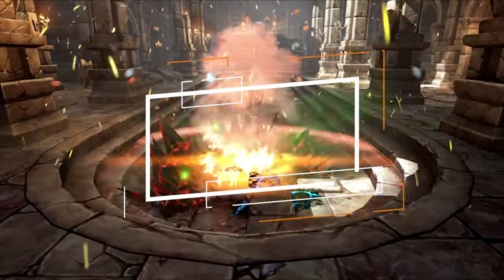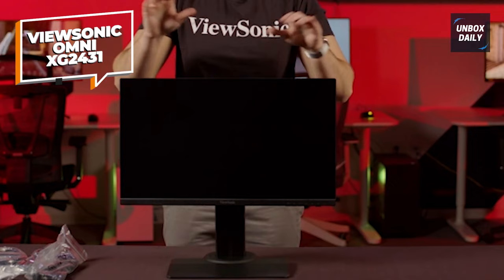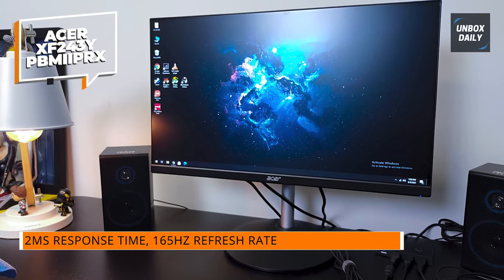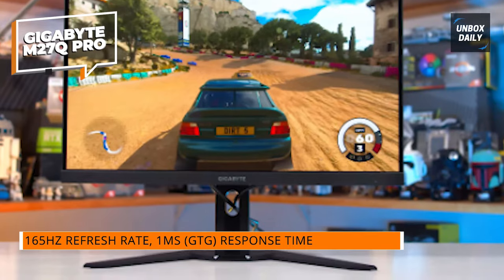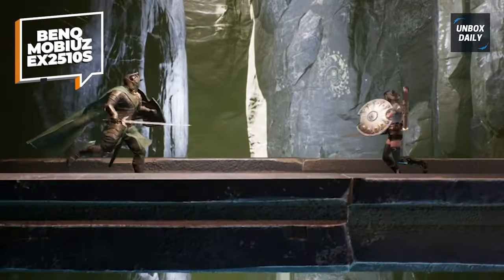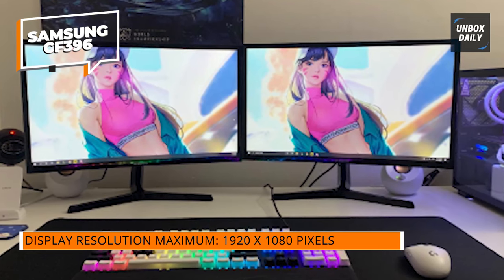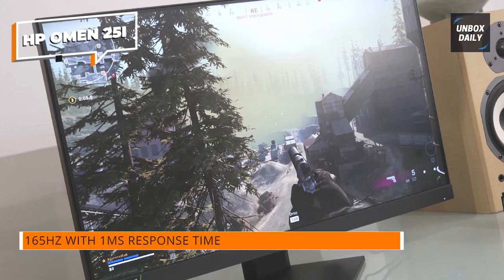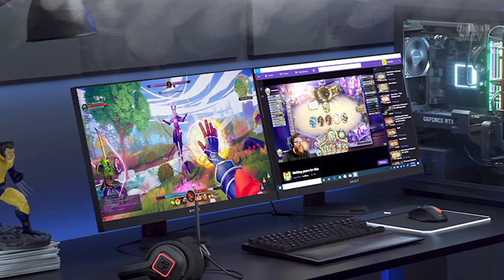Top Gaming Monitors for Gamers in 2023: Maximizing Value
The Best Gaming Monitors for Gamers In 2023
• ViewSonic OMNI XG2431
• Acer XF243Y Pbmiiprx
• GIGABYTE M27Q PRO
• BenQ MOBIUZ EX2510S
• SAMSUNG CF396
• HP Omen 25i

TIMESTAMPS
00:00 Intro
00:21 ViewSonic OMNI XG2431
01:59 Acer XF243Y Pbmiiprx
03:35 GIGABYTE M27Q PRO
05:24 BenQ MOBIUZ EX2510S
06:47 SAMSUNG CF396
08:05 HP Omen 25i

Hey there, fellow gamers! I've got an awesome lineup of displays, and we're starting with the ViewSonic OMNI XG2431.

This ViewSonic display packs quite a punch. It has a 24-inch 1080p display, a 0.5ms response time, and an insane 240Hz refresh rate. This is ideal for people trying to improve their esports game or simply appreciate buttery-smooth images. Let us now discuss the connection. They provide HDMI and DisplayPort connections, giving you some versatility in connecting your devices. There's nothing to worry about there. The XG2431 is particularly appealing because it has AMD FreeSync Premium. This technology reduces screen tearing and stuttering, guaranteeing a silky-smooth gaming experience regardless of GPU used. This monitor's stand is also excellent. It has sophisticated ergonomics, allowing you to simply change the height, tilt, swivel, and pivot to your desired viewing position. It's ergonomic and adaptable, making lengthy gaming sessions a breeze. Another aspect worth mentioning is the eye care technology. It has a blue light filter and flicker-free technology to alleviate eye strain during long gaming sessions. Your eyes will appreciate it. Let us now discuss performance. I've been gaming on this monitor for quite some time, and the 240Hz refresh rate is a game changer. The motion is really fluid, and the 0.5ms reaction time eliminates ghosting and input latency. It's simply great. Whether you're into competitive shooters, racing games, or simply having fun, this monitor handles it all like a champ.

We're now going to look at the Acer XF243Y. Let's take a closer look at this 23.8-inch panel, which has several exciting characteristics that could surprise you. To begin, the XF243Y has a 1920x1080 resolution and a 16:9 aspect ratio, which is very normal for gaming. It has an IPS display, which is great for rich colours and broad viewing angles, making it a good choice for gaming as well as multimedia consumption. It also has two embedded 2x2.0W speakers. While they aren't a replacement for a dedicated sound system or high-quality headphones, they can provide some ease for casual gaming or short setups when you don't want to fiddle with external audio. Let us now discuss performance. The XF243Y has a 2ms reaction time and a refresh rate of 165Hz. The 2ms reaction time is acceptable for a low-cost display and will help to reduce ghosting to a minimum. The 165Hz refresh rate is a welcome improvement above the conventional 60Hz, providing smoother action. It has a brightness of 250 nits (cd/m2), which is enough for indoor gaming but may not be optimal for well-lit settings. It's not the brightest display in our selection, but it's enough for most gaming situations. It's a pleasure to play games on this display. The IPS panel produces rich, realistic colours, and the rapid reaction time means that motion blur is minimised. While it may not be as quick as other high-end gaming displays, it provides excellent value for money.

The GIGABYTE M27Q PRO, a 27-inch gaming monitor with some excellent features, is up next. Let's get started. To begin, this 27-inch monitor has a Quad HD resolution of 2560 x 1440p. For many gamers, that sweet spot between clear images and screen real estate is ideal.